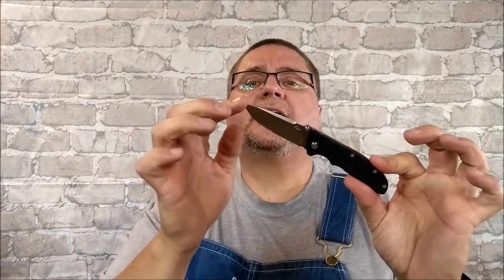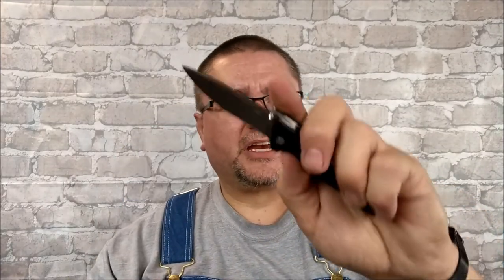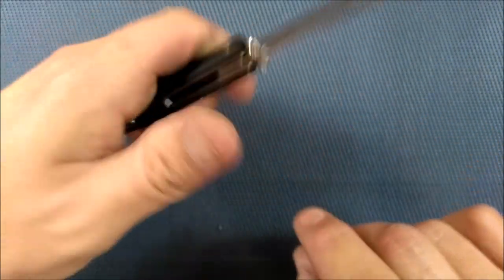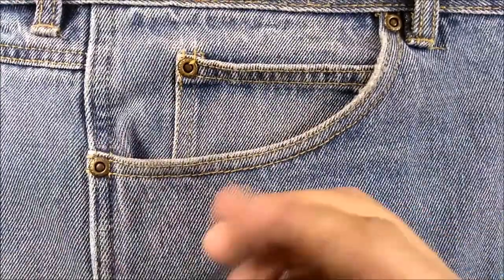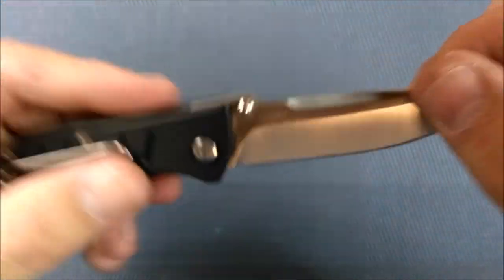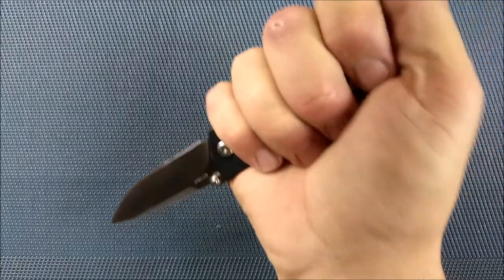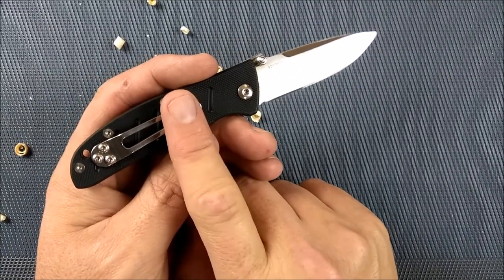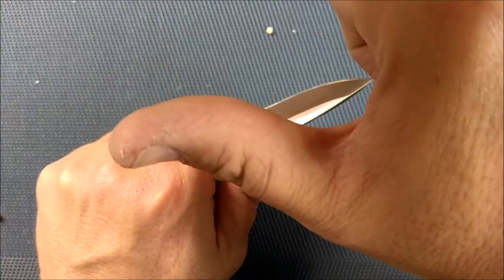Review of the Enlan EM-01. A 7cm (2.75") Folder w Liner Lock - COOL STYLE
Enlan EM-01 is the small brother of the classic EL-01.  The small brother has a blade that deploys via thumb studs and not a flipper.  Other than that and the size they are the very much the same.

Below are links to GearBest.com where you can get your own EM-01 and I will include links to EL-01 and the link to the review of it too.

Come see us on Facebook